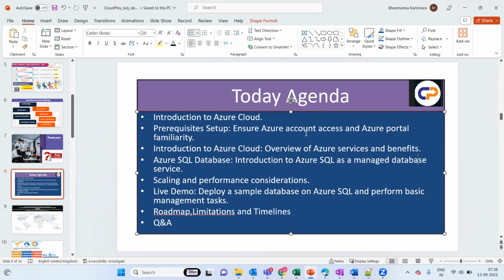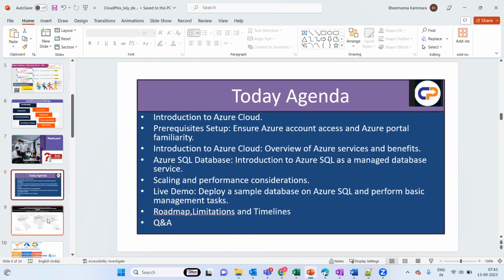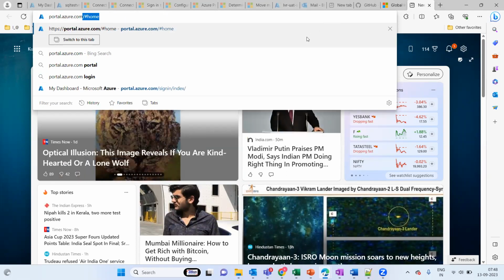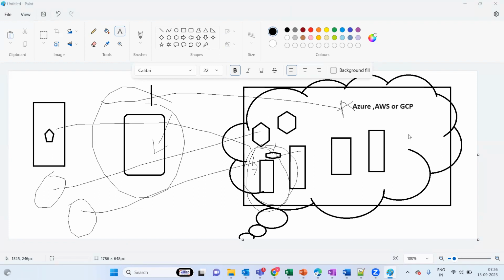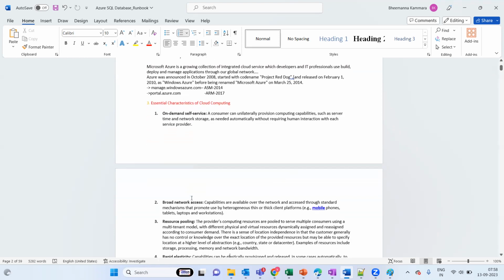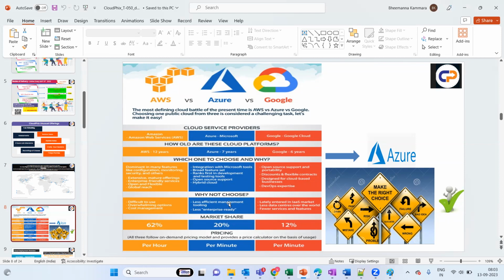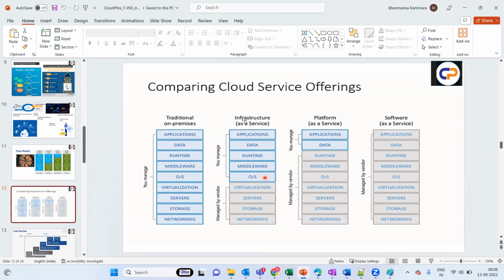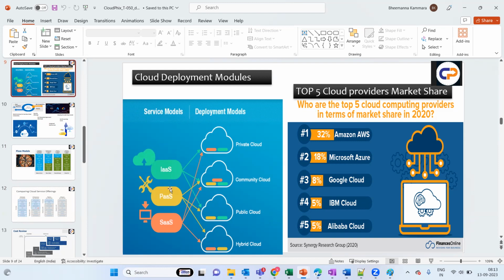AZURE SQL DBA_BATCH42_D1